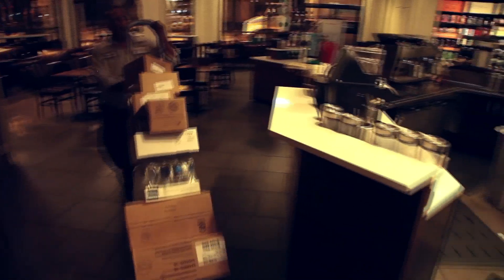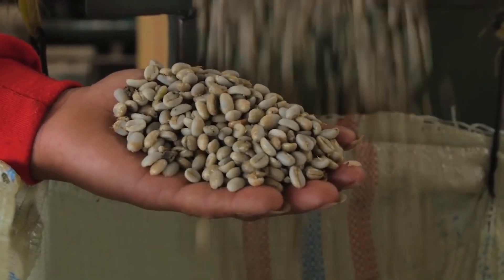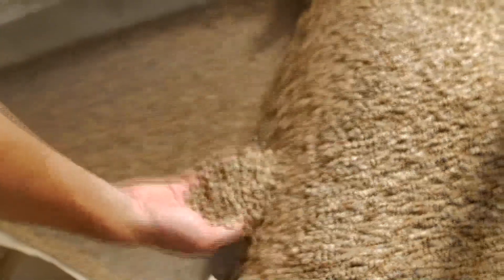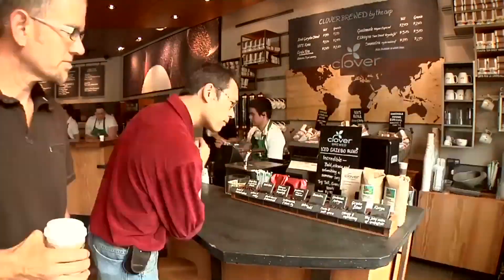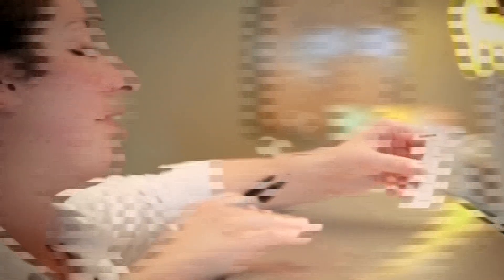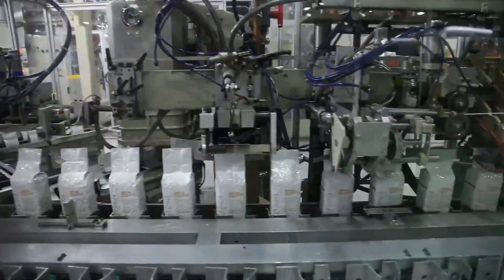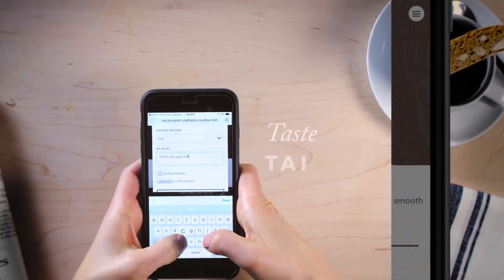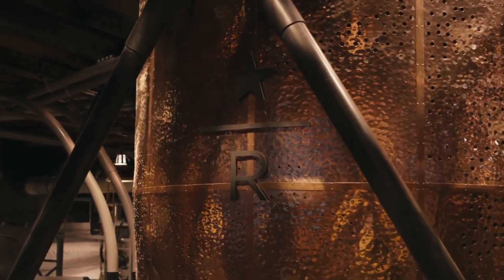Starbucks vs McDonalds - Strategic Operations and Supply Chain Management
Brewing Competition for Starbucks - an analysis of the coffee supply chain and how Starbucks and McDonald’s are using different strategies to compete for market dominance.

Contributing Authors:
James Tang
Sean Boss
Ashley Broering
Dilip Pallapothu
Natalie Sim

This assignment has been submitted as an assignment for part of the unit Strategic Operations and Supply Chain Management - a core unit of the University of Western Australia full-time intensive MBA program. Course instructor: Associate Professor Paul Bergey.

Clips have been taken from various videos on Starbucks and McDonalds corporate channel and related videos.

Sound track 1: Lights Dim by The American Dollar
Sound track 2: Stephen Anderson (OST from Tahiti Ocean Voyage)

Edited on Adobe Premiere Pro Creative Suite 6